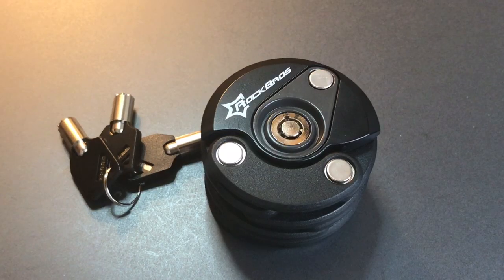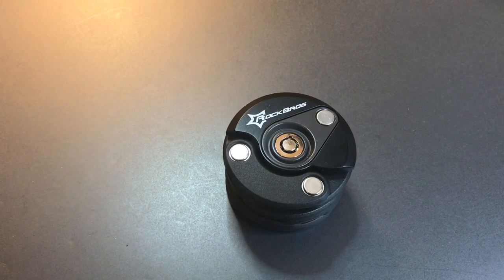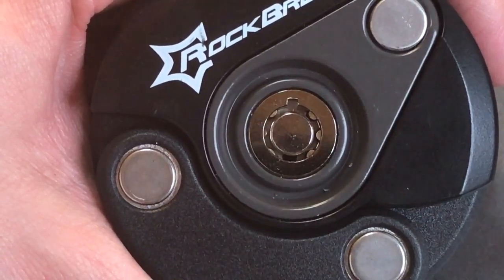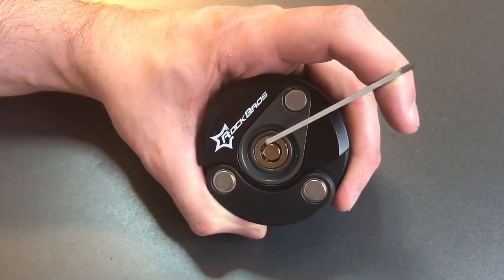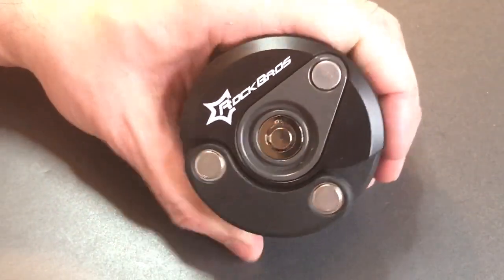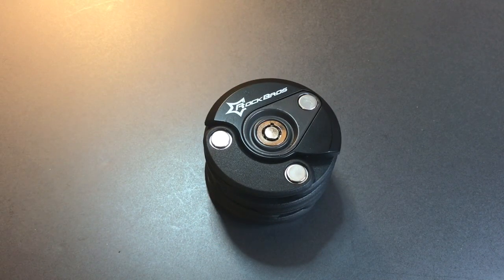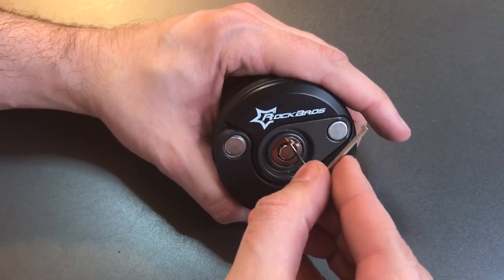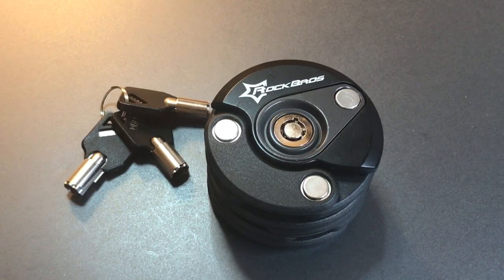[364] RockBros Hamburger Bike Lock Picked